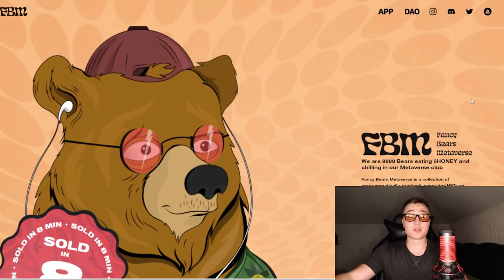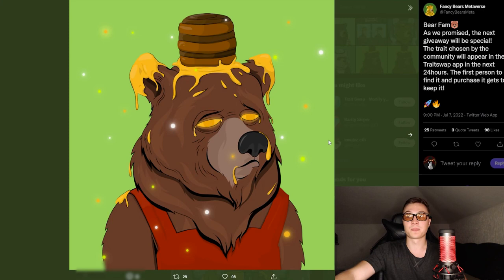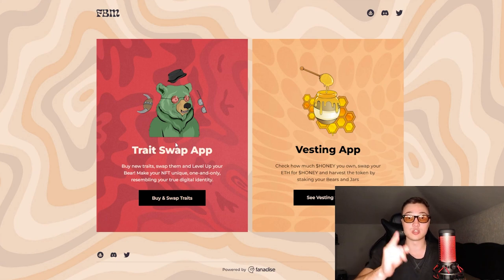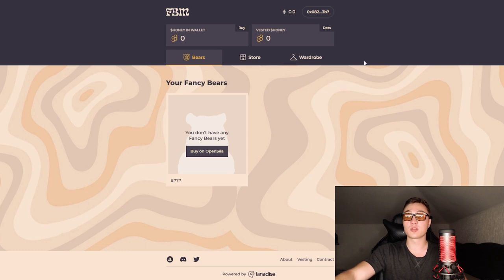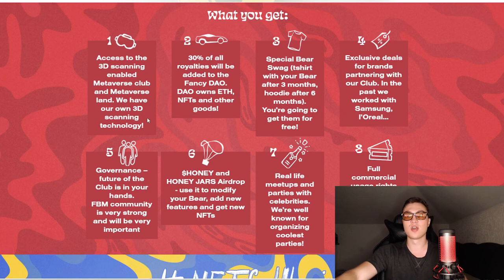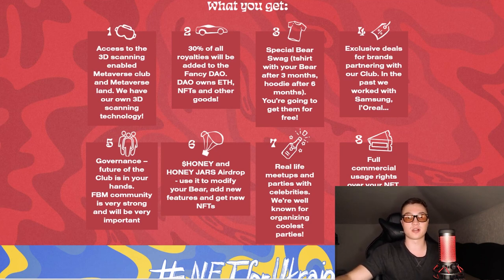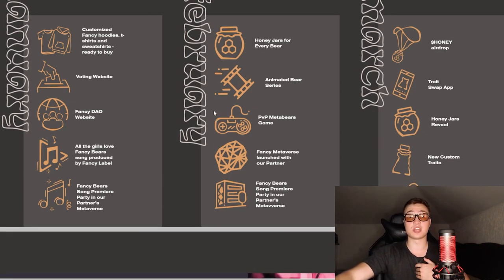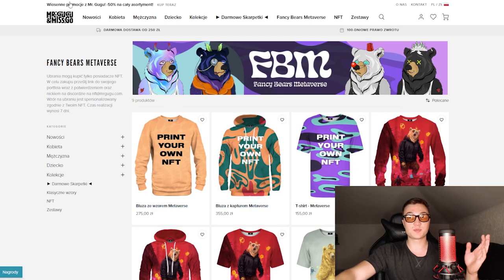Fancy Bears Metaverse | 8888 Bears eating $HONEY and chilling in our Metaverse club!